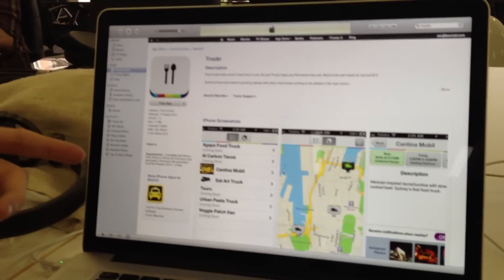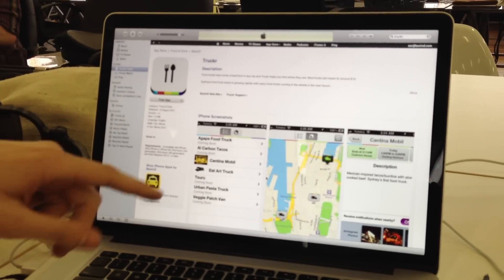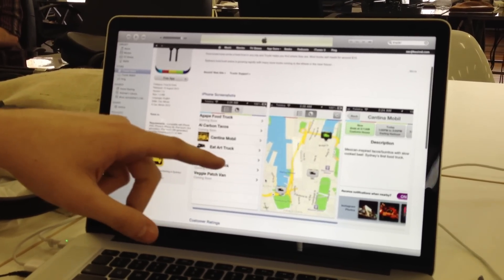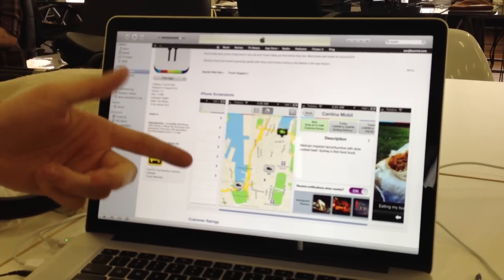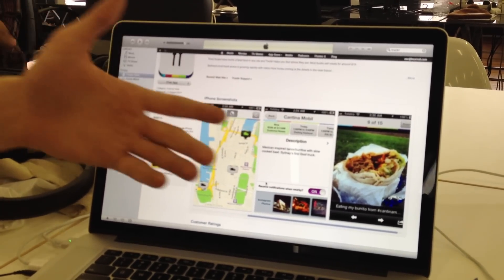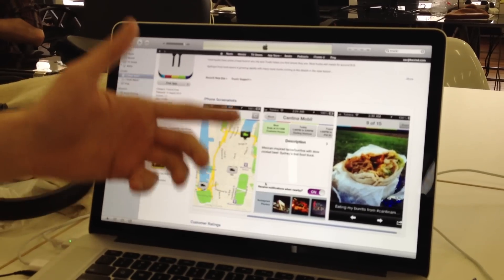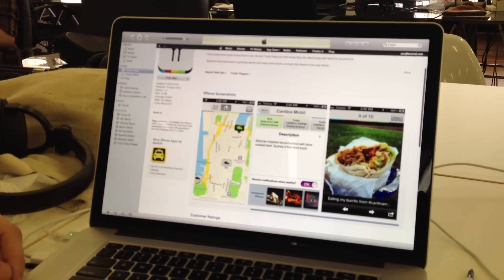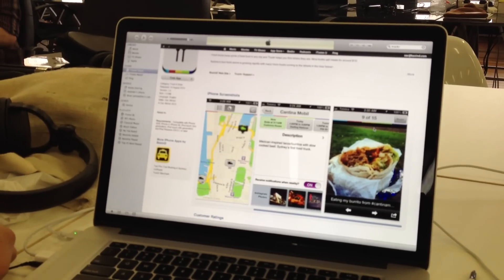Truckr App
Pete Cooper interviews Zac Altman about his latest creation - A Food Truck app starting with coverage of Sydney gourmet food trucks.